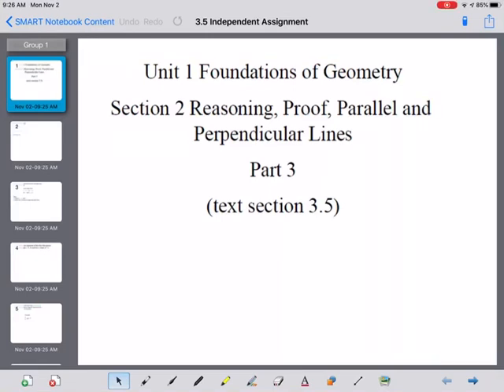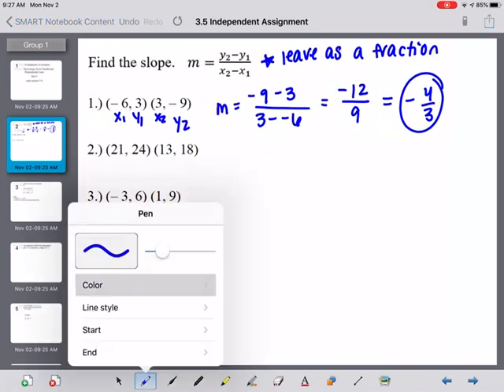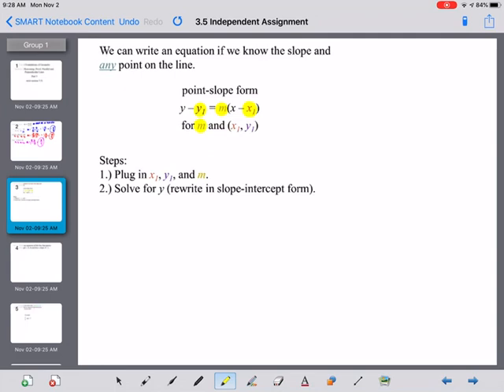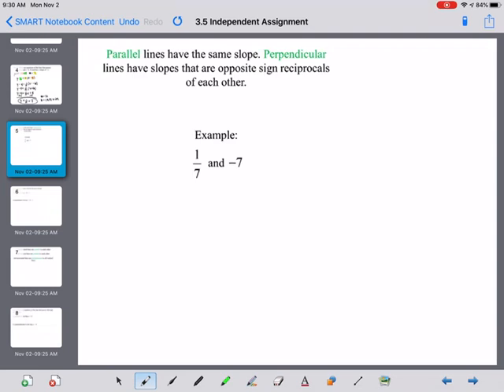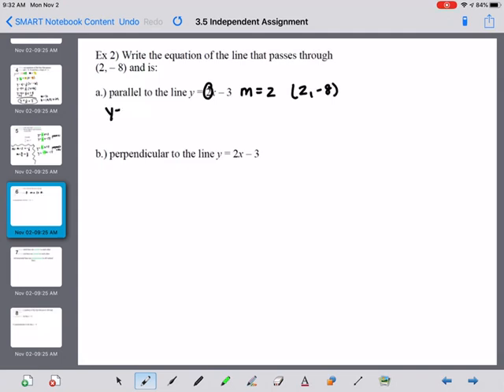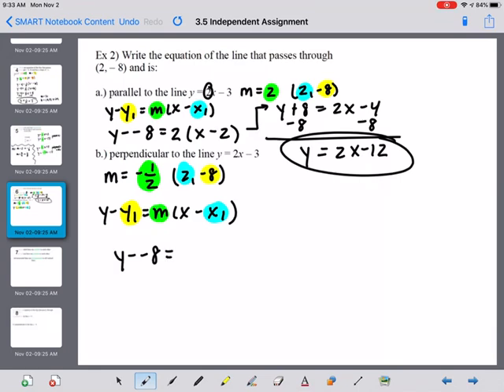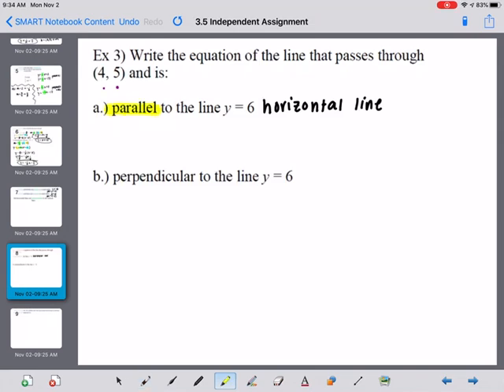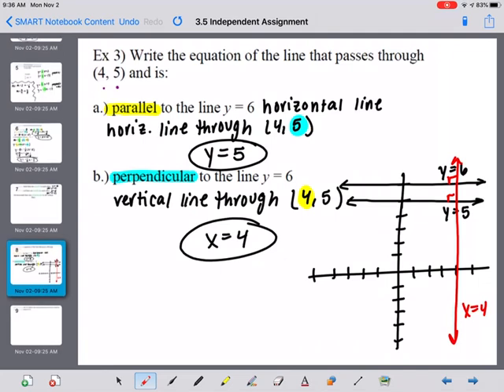HG 3.5 Independent Assignment